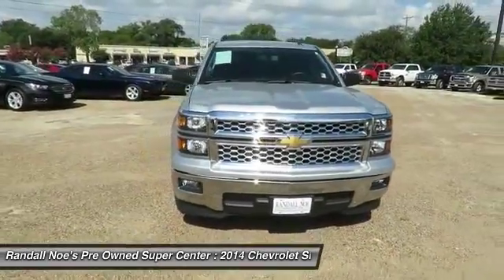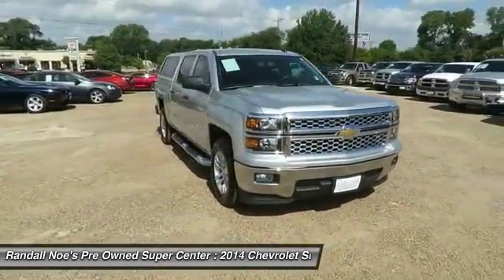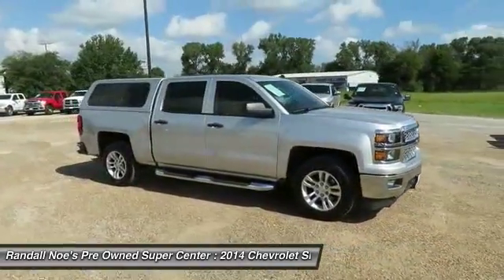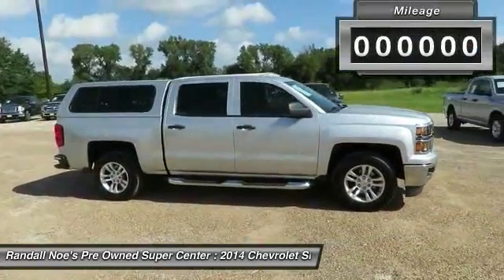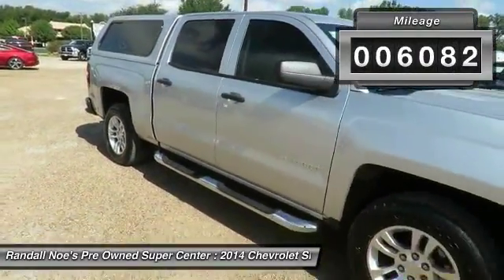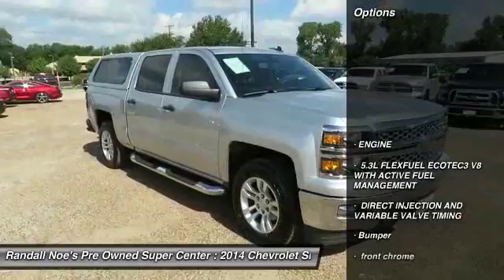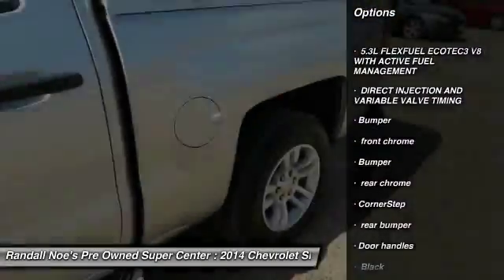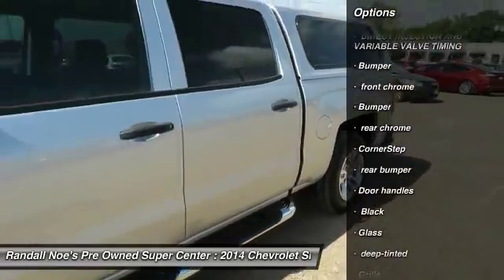2014 Chevrolet Silverado 1500 Terrell TX F4351C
2014 Chevrolet Silverado 1500

We are pleased to present this excellent 2014 Chevrolet Silverado 1500 with 6082 miles. Its beautiful Silver Ice Metallic exterior is nicely complimented by a clean Jet Black interior.  This Silverado 1500 comes equipped with the following options,  ENGINE,  5.3L FLEXFUEL ECOTEC3 V8 WITH ACTIVE FUEL MANAGEMENT,  DIRECT INJECTION AND VARIABLE VALVE TIMING, Bumper,  front chrome, Bumper,  rear chrome, CornerStep,  rear bumper, Door handles,  and much more. For a complete list, select the Options button below.